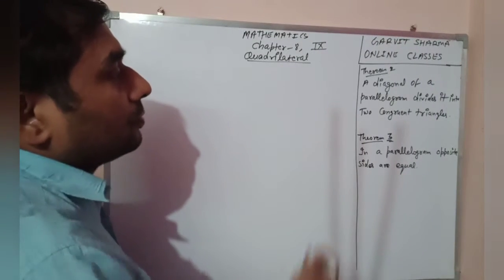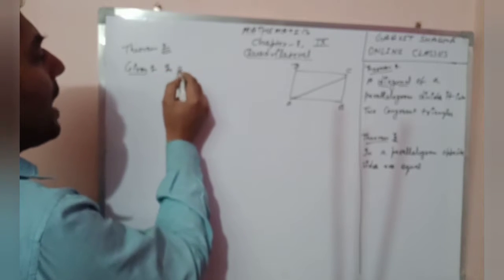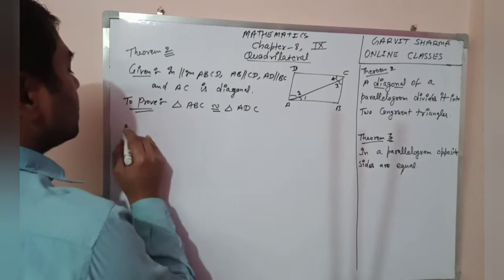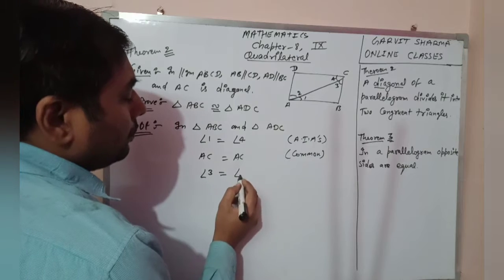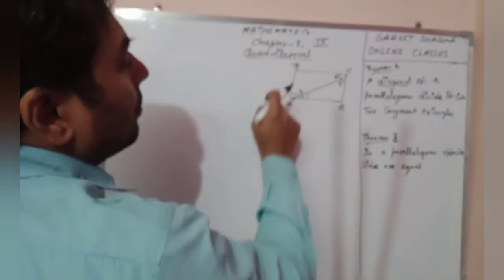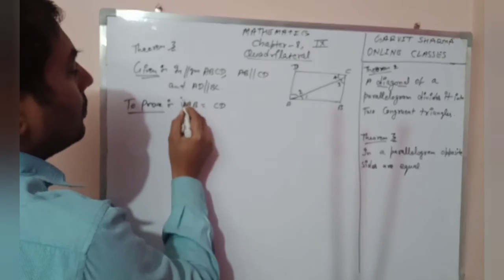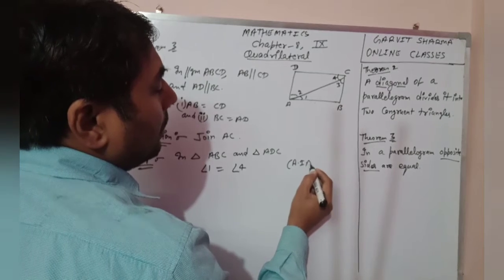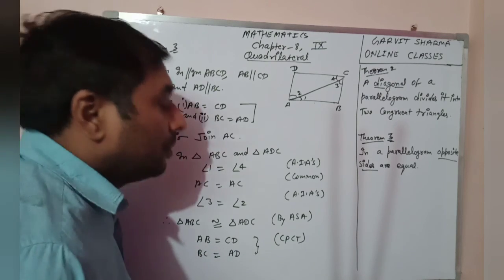Quadrilateral | Mathematics | class 9th | 2nd Term | part -2 | By sanjeev kumar sharma | NCERT Book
It is the vedio containing chapter 8 of class 9th Of NCERT Book.